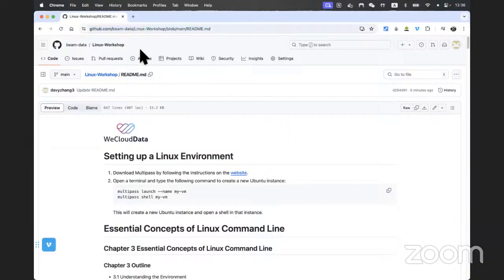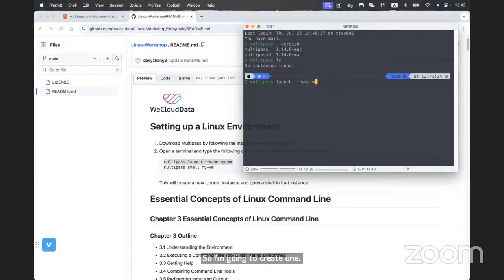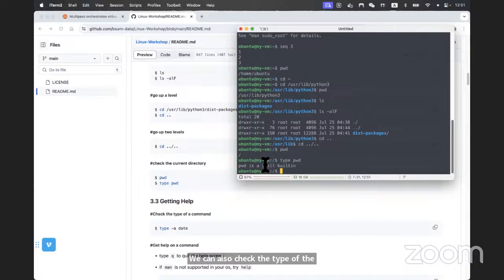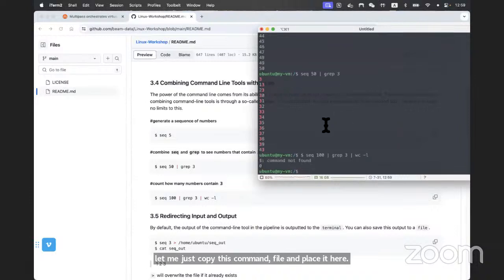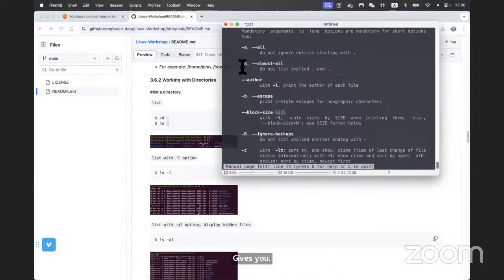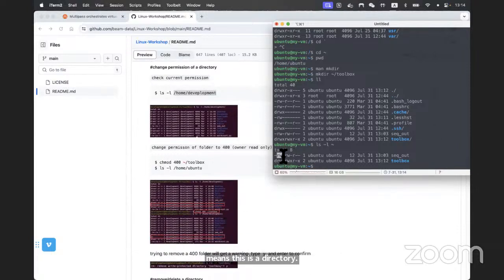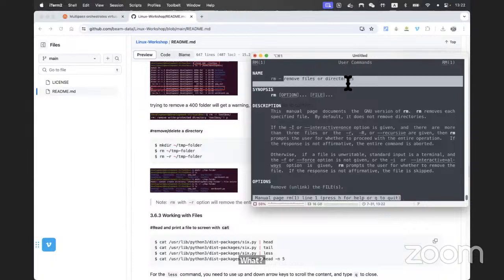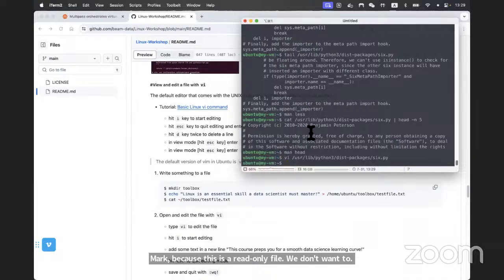[Lunch & Learn] Workshop: Getting Started with Linux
Join this Workshop to get started with Linux